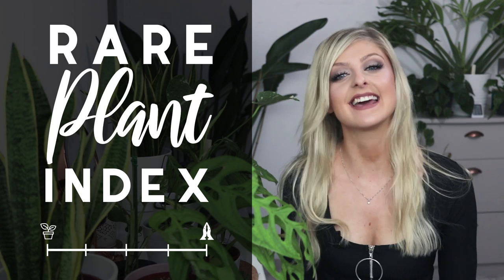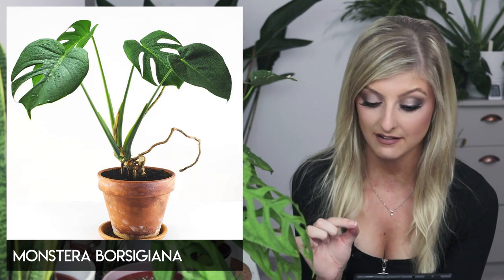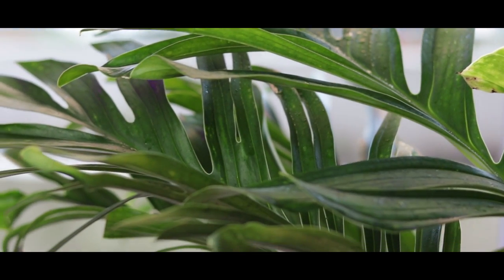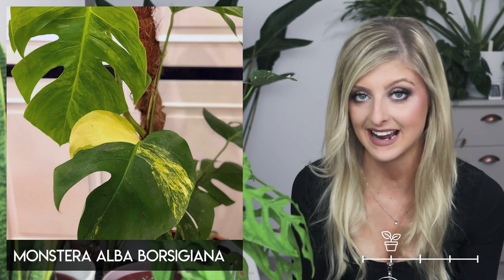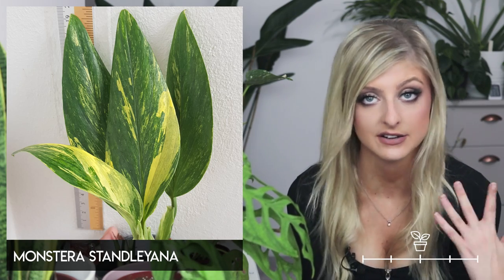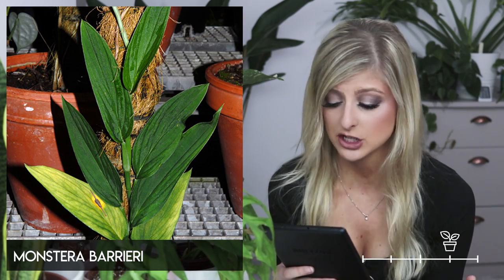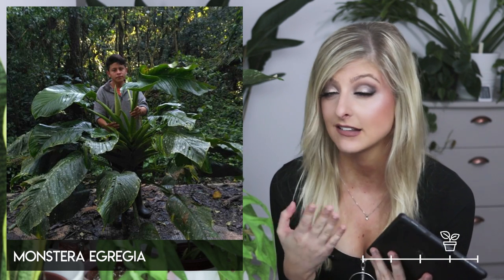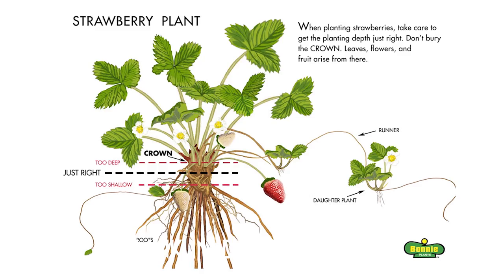Rare Plant Index #5 | Monstera | Uncommon to Extremely Rare Plants!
___ My Stuff ___

This is where I get most of my rare houseplants from. This is an Etsy affiliate link - similar to the Amazon links above, I do make a small percentage of a sale if you choose to support me by buying through this link. The Tropical Plant company does not pay me any money from these sales - it is Etsy who provide the commission.